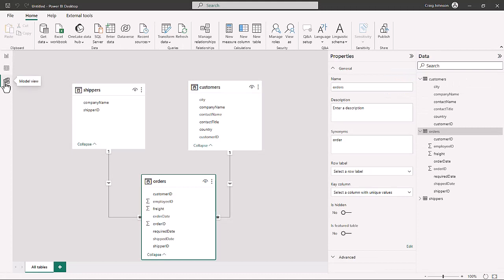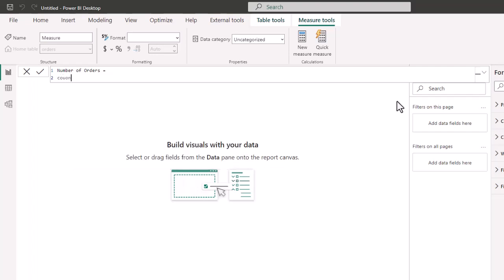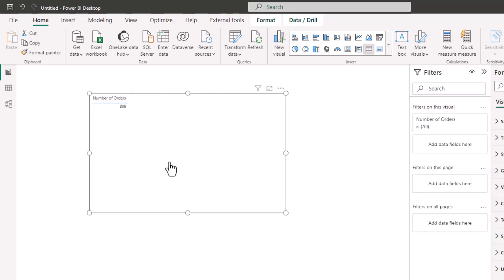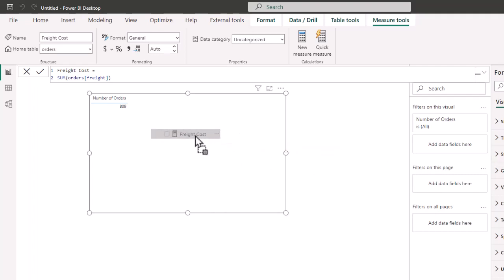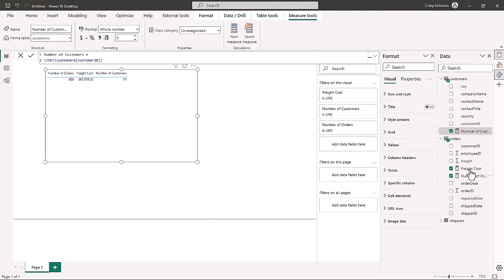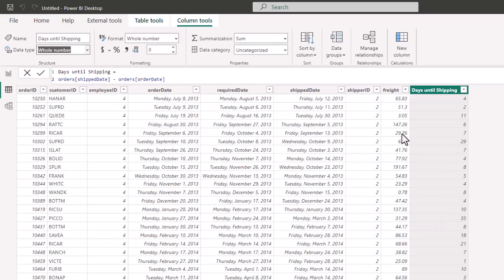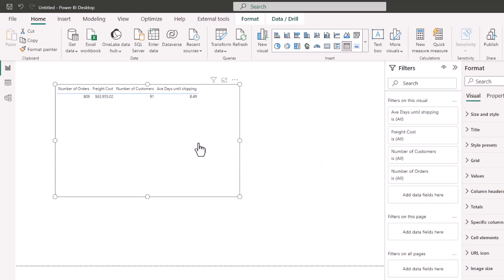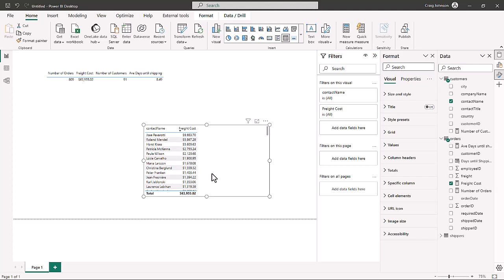Dax For Beginners: How To Use Dax In Power Bi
Dax for Beginners! Power BI.  Ask Business questions and have Dax Measures answer those questions.  We use Countrows, Sum, Ave, and Count to create four measures to answer four business questions.

Power BI
Google Analytics
Google Ads